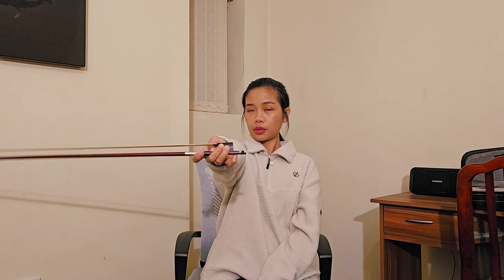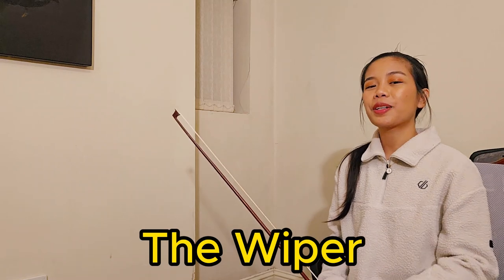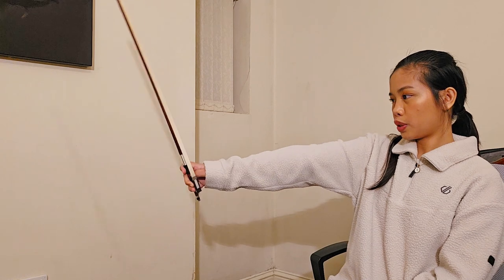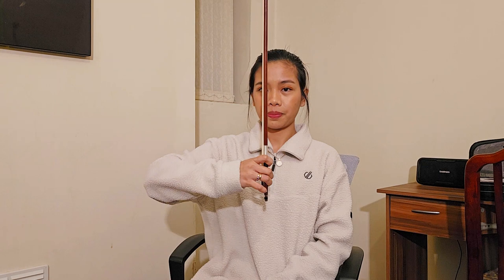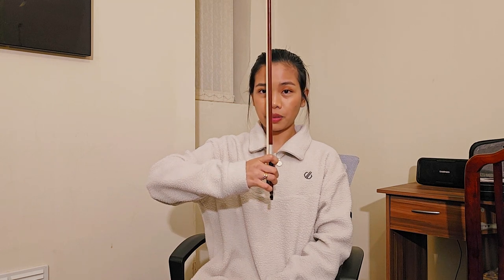Learn Violin Fast - Easy Violin Tutorial for Beginners by Strings n' Gayle